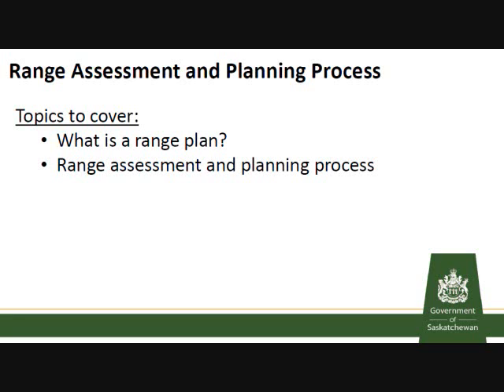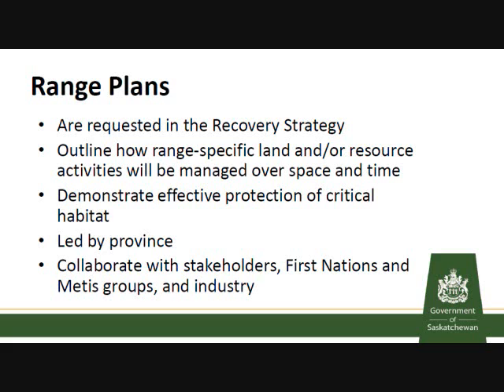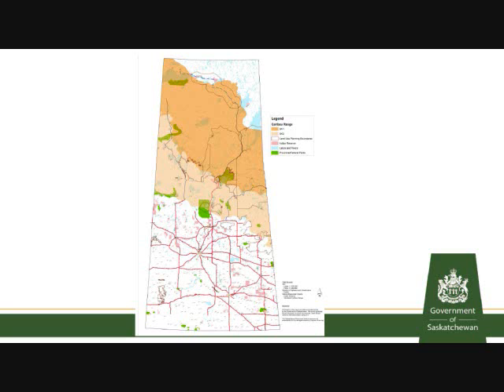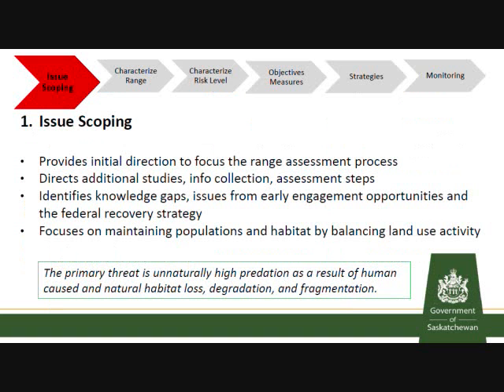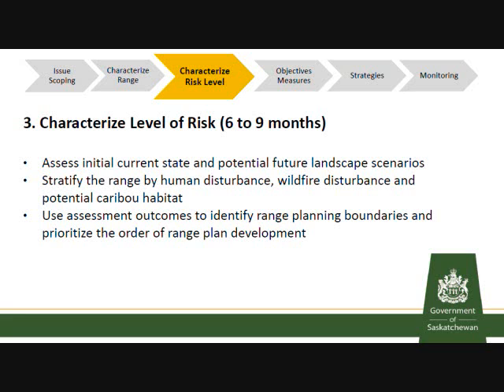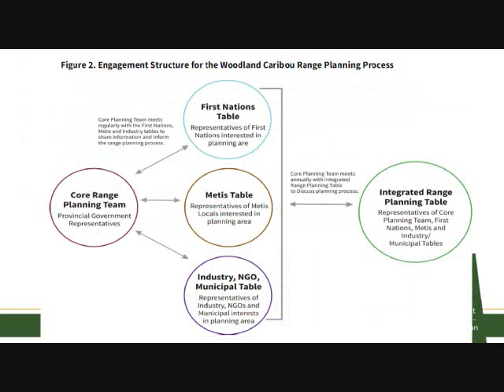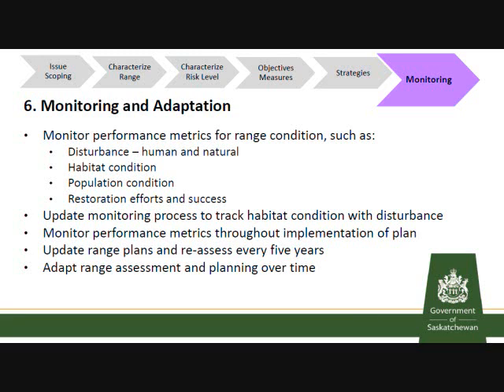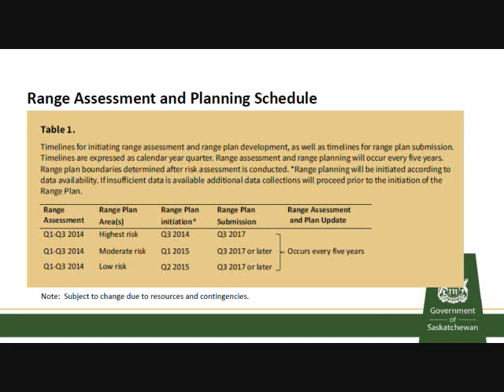Presentation 1 - Range Assessment and Planning Presentation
On October 16, 2014, officials the Ministry of Environment met with representatives of First Nations and Métis communities, northern municipalities, industry and other stakeholders, to share information and engage in open discussions on the Woodland Caribou Range Assessment Program.

The following presentation provides background on how the Ministry of Environment is approaching assessment and management of woodland caribou populations and habitat.